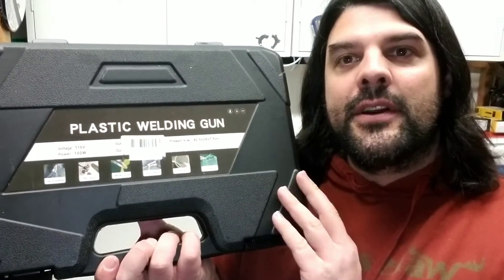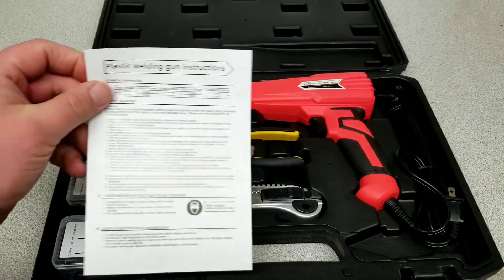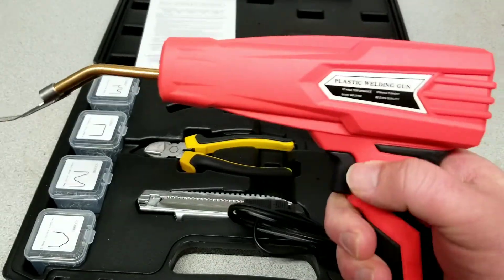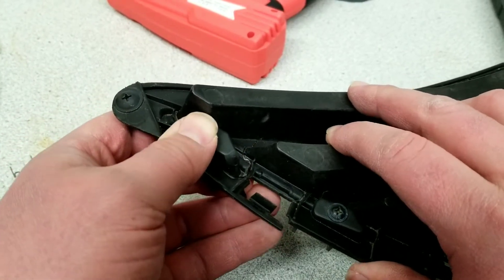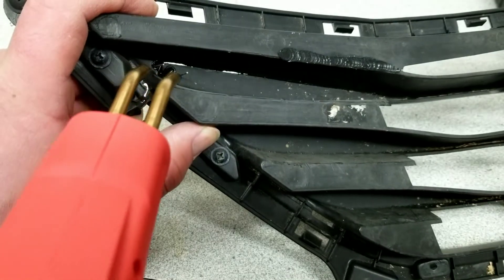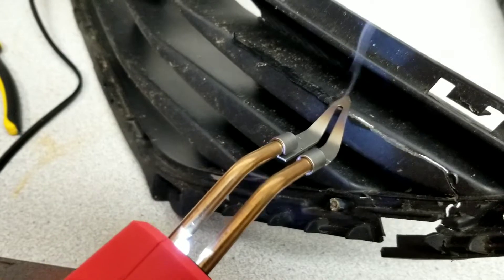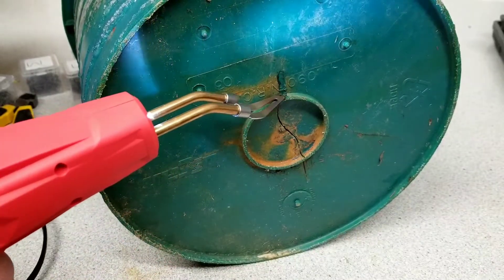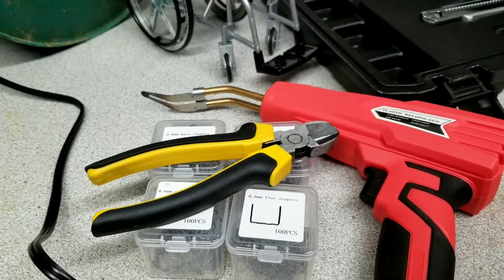Review of MERWOF 110V 100W Hot Stapler Gun Plastic Welding Kit, Car Bumper Repair Kit Plastic